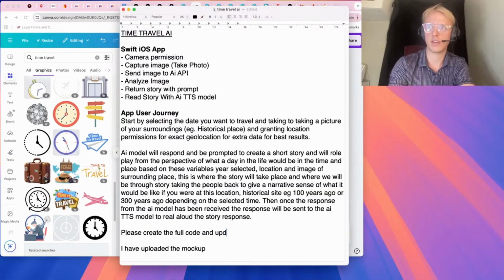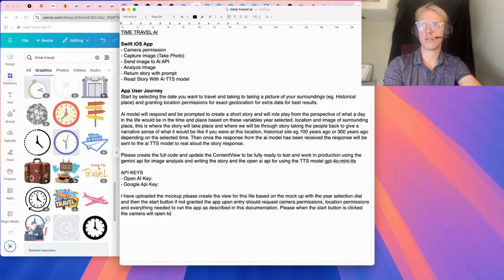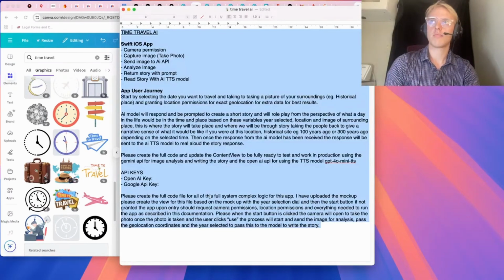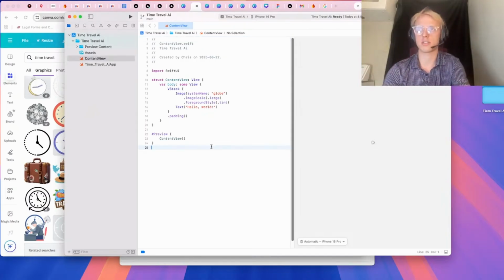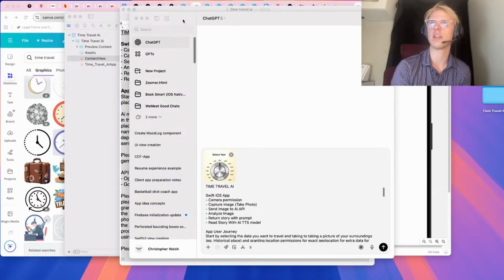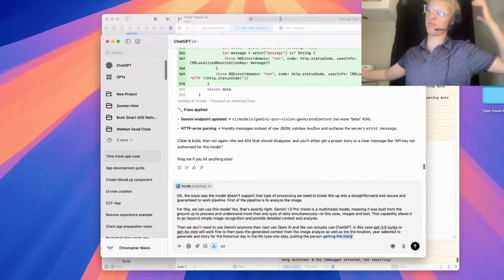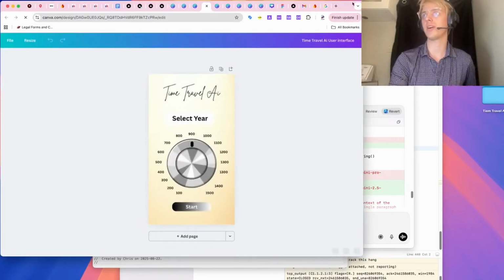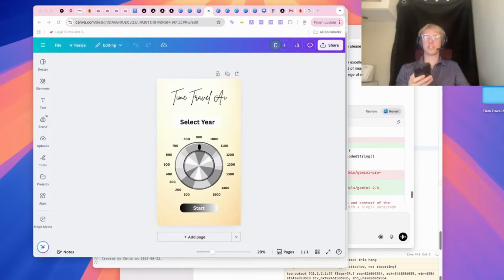Vibe Code an AI Wrapper (Time Travel App)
Vibe Code an AI Wrapper. Making an app for a time travel narrative historical  experience for travel information in a interactive way.